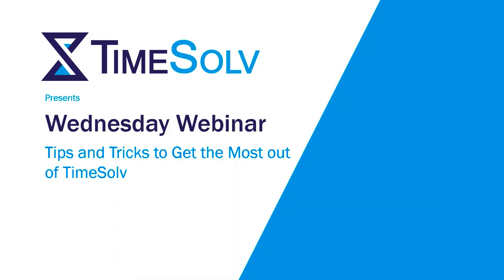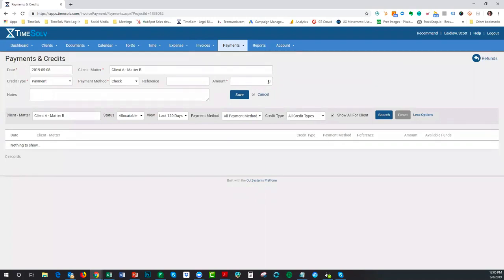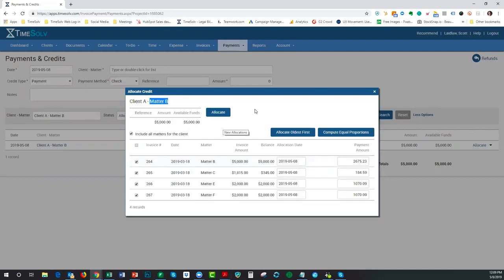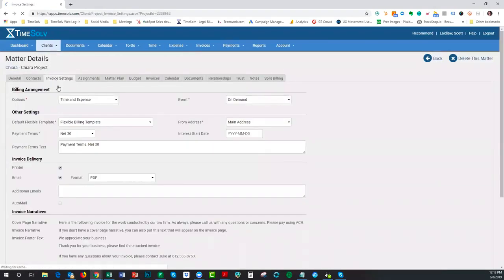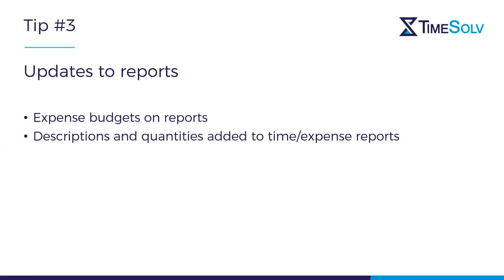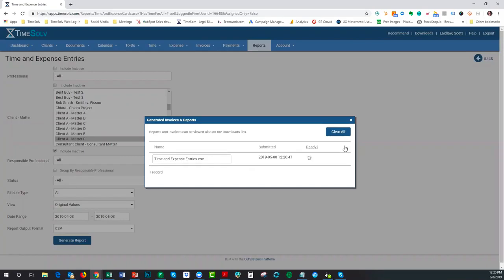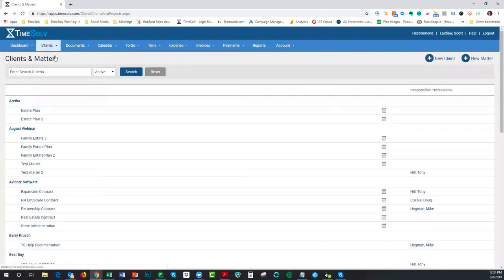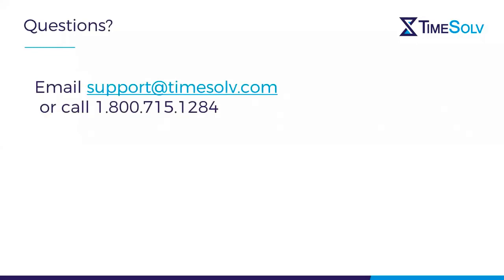TimeSolv Wednesday Webinar May 8, 2019